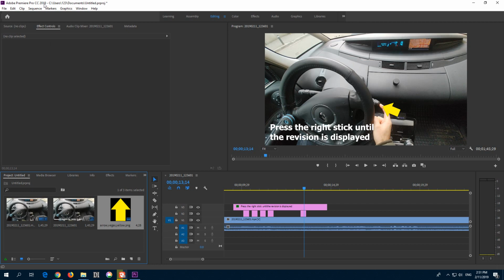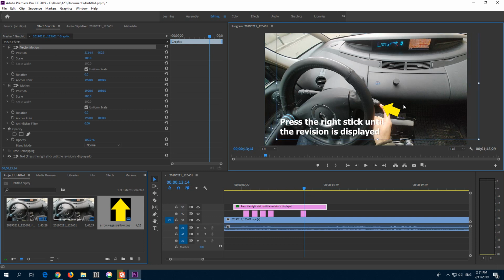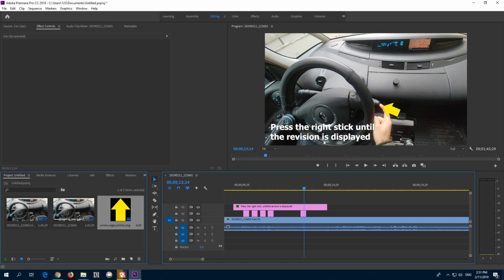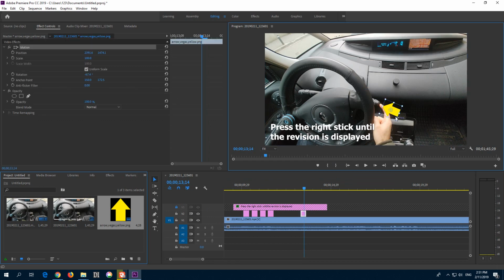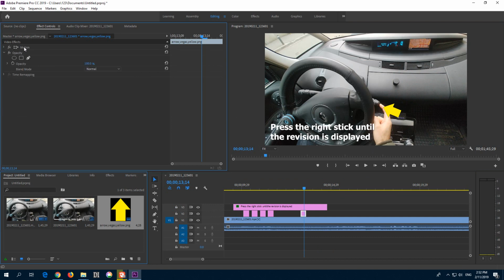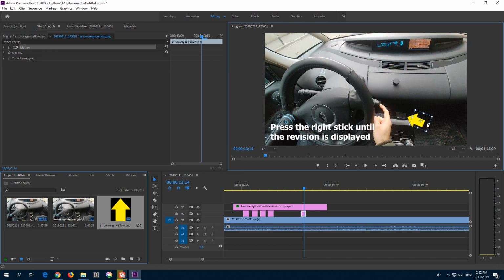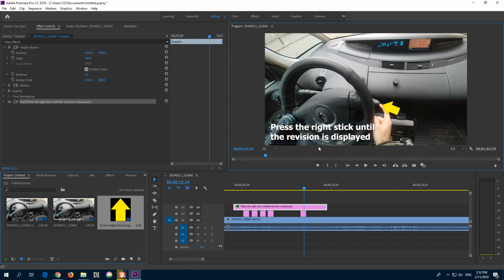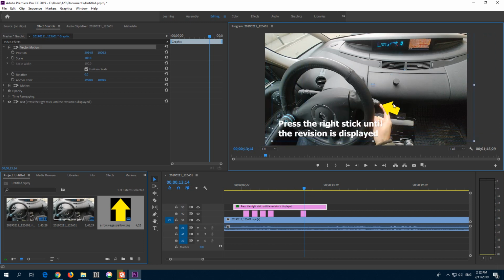Why I can't select and reposition an object in Premiere Pro? (Arrow, Text)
How to move the yellow arrow?

Method 1
 - Lock the text's layer,
 - double-click arrow
 - using the Selection Tool move the yellow arrow

Method 2
 - on the timeline click on the arrow,
 - on Effect Controls window click on Motion
 - move the yellow arrow